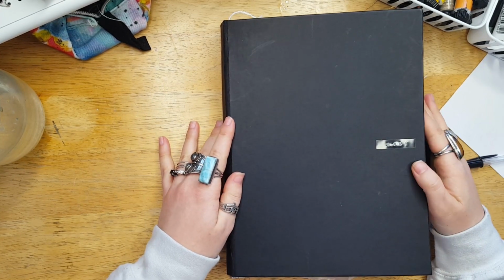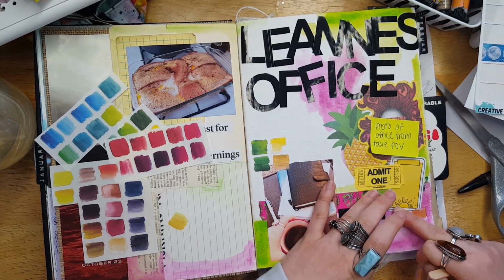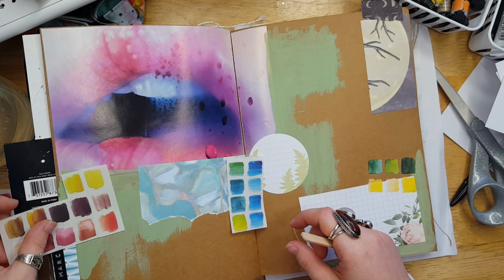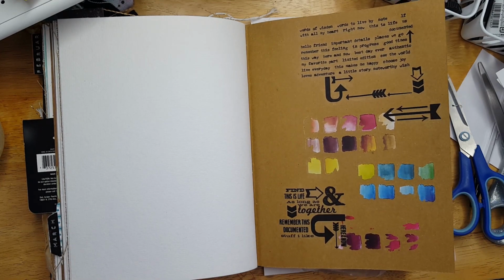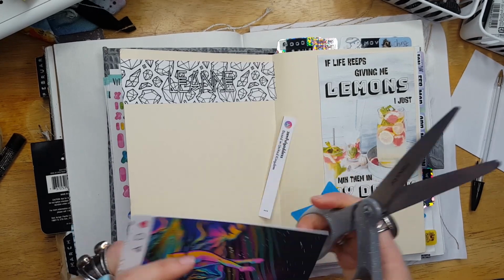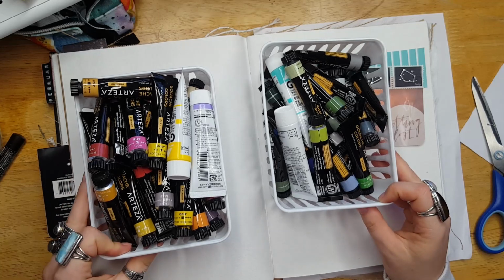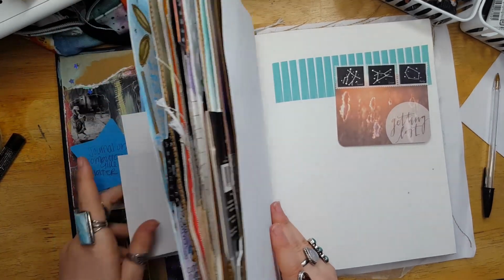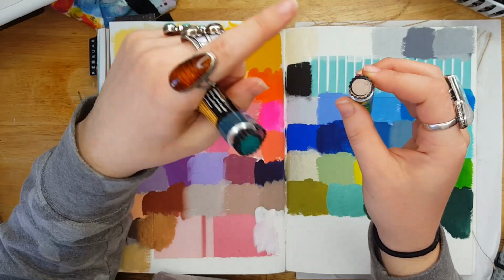Gouache Swatch & Chat + Journal with Me ✨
Hello my lovely Creative Peeps!! I hope you are all well.
Today I thought we could hang out and do a chill real time journal with me in my Dina Wakley Mixed Media Journal. After we swatch my entire gouache collection together! I think it looks so cool and helped me get reacquainted with my chosen supply for the month.
Much love to all!
-Leanne
⭐Find Me All Over the Internet:
Stay up to date with all the new products and videos!! Plus some personal updates sprinkled in along the way--- Creative Peep Insider Newsletter!

Leanne
SHAPLEIGH, MAINE 04076

Things I mentioned:
⭐SUPPLIES/Products THAT I LOVE:
From Ana ("LEANNE10" for 10% & My Sampler)